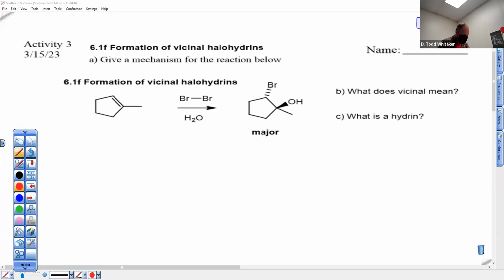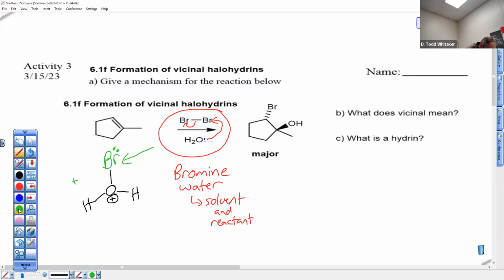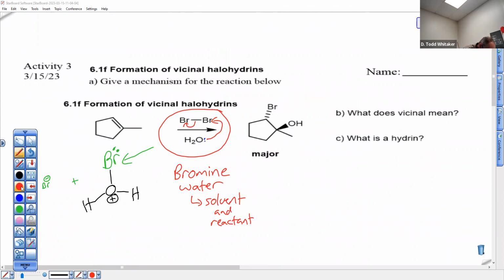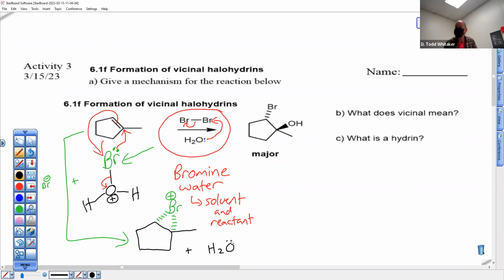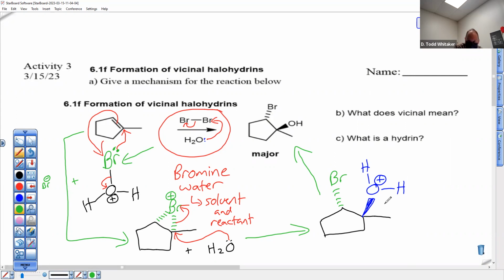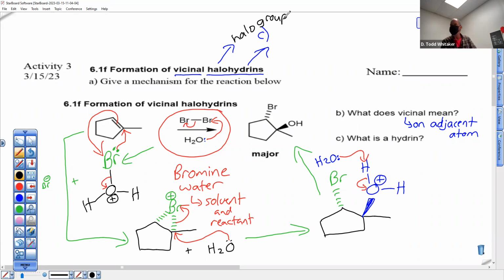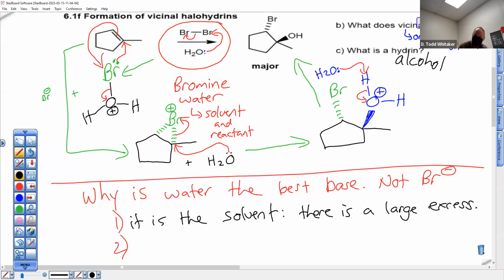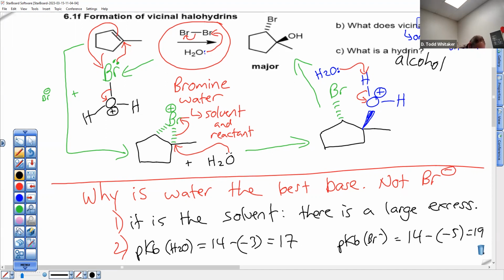c241w23 L13 Activity 3 Mechanism for Vicinal Halohydrin Formation